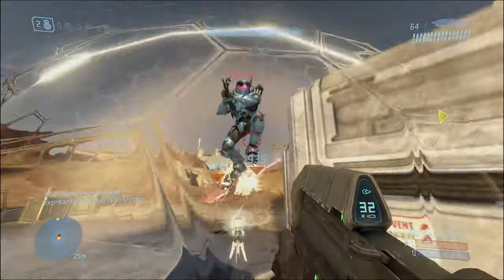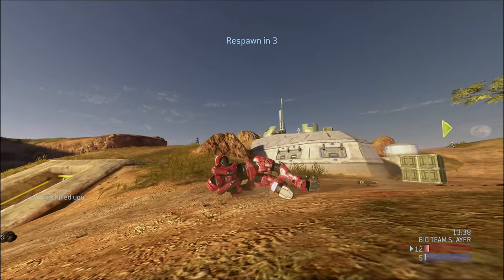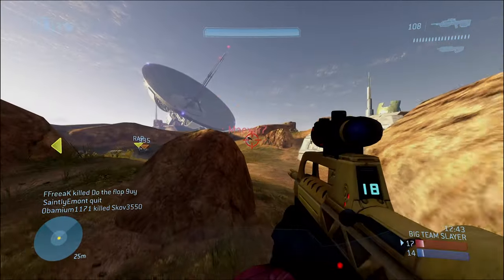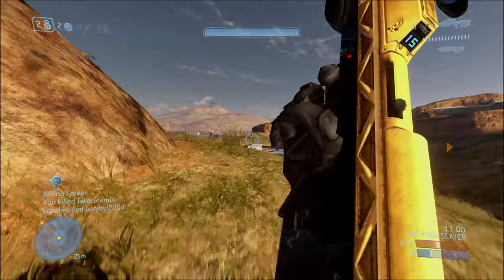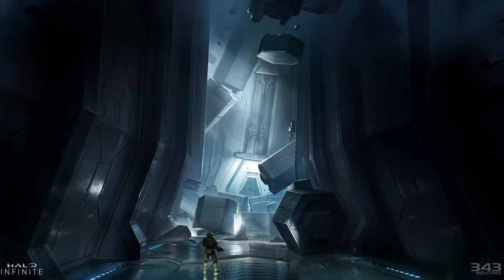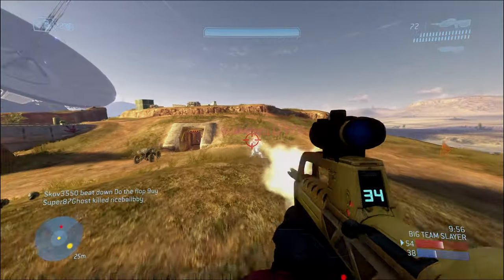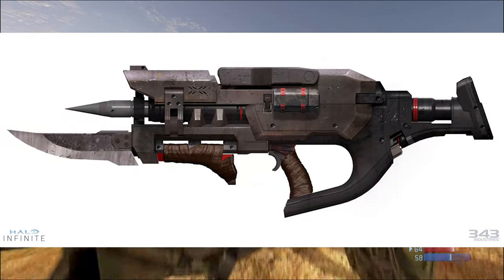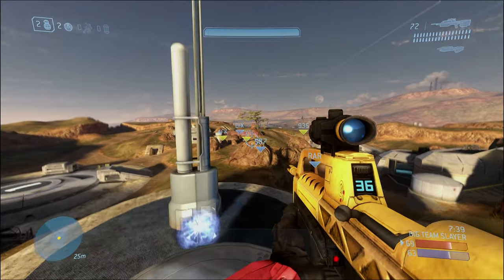Halo Infinite New Audio, New Banished Brute Weapon!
Hey guys, welcome back to another halo video and in todays video am gonna be taking about the new blog post that 343 has just been released, hope you all enjoy the video

usp=sharing

Collaborating:
Savannah Phillips